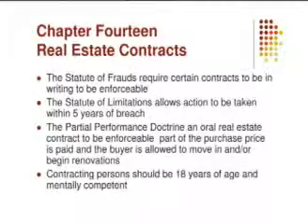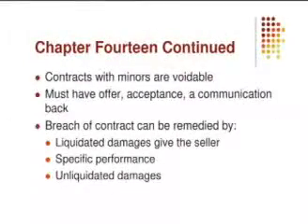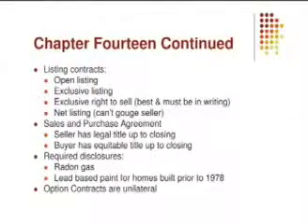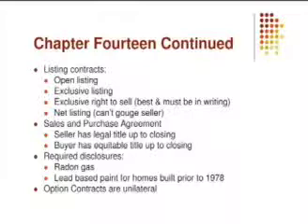Real Estate Career Quest Sales Associate - Chapter 14